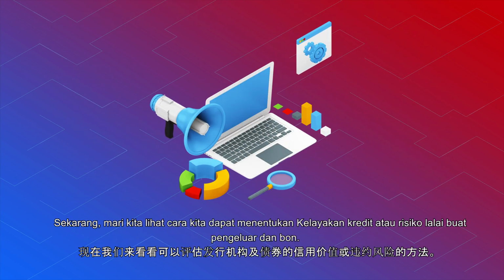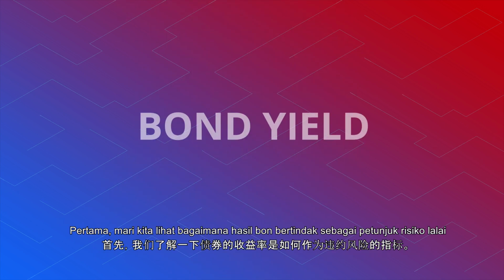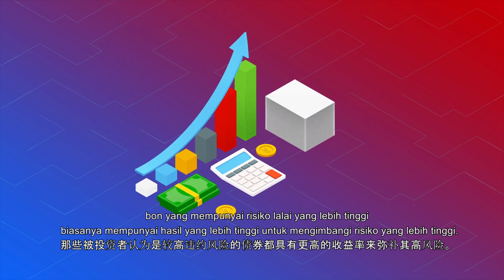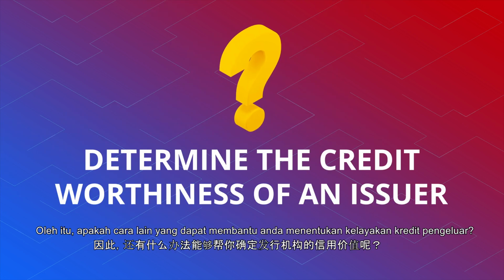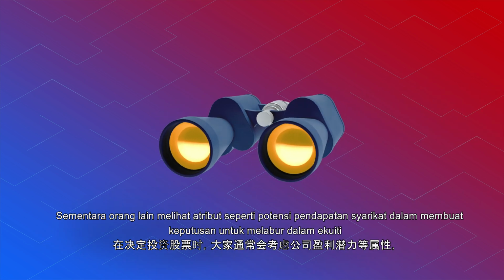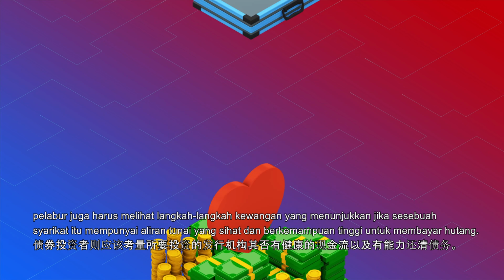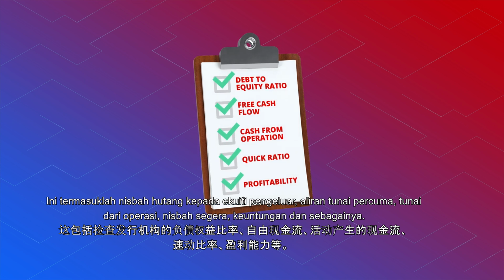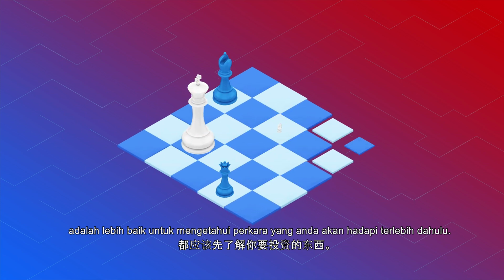Exchange Traded Bonds and Sukuk (ETBS): 3